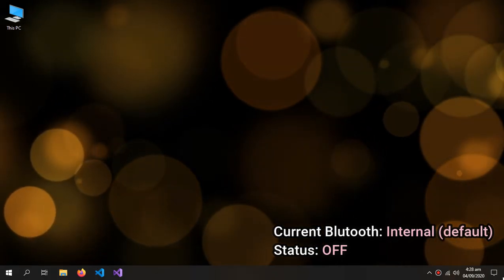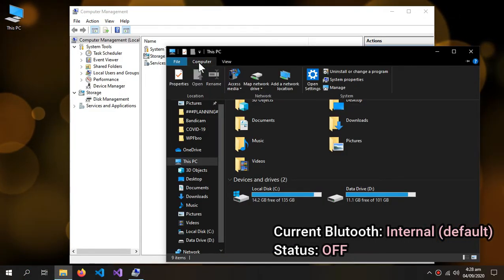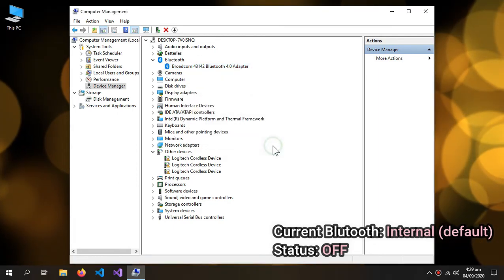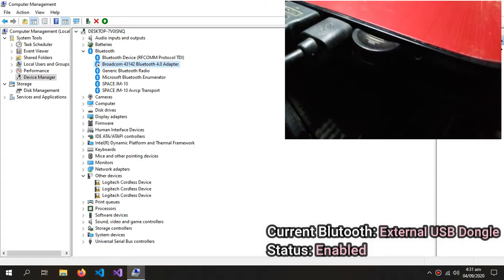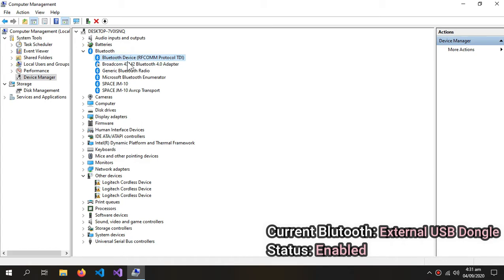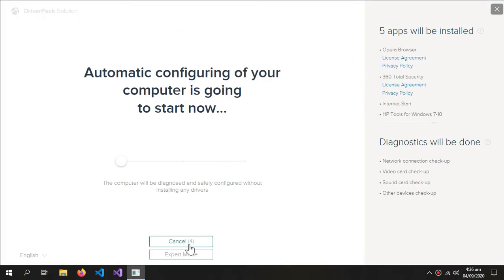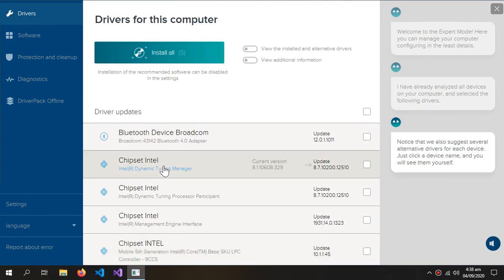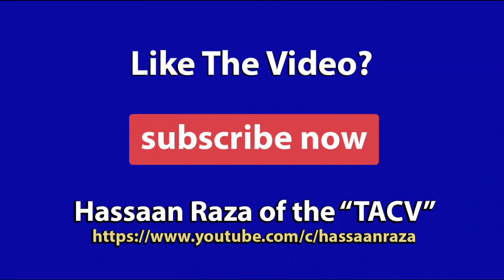Use External USB Bluetooth Device in Laptop | Disable Internal Bluetooth in Windows 10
how to disable laptop's internal bluetooth, enable external bluetooth dongle
how to use external bluetooth dongle in laptop